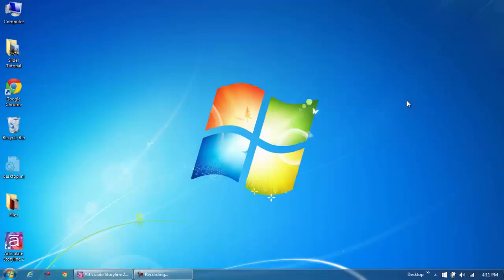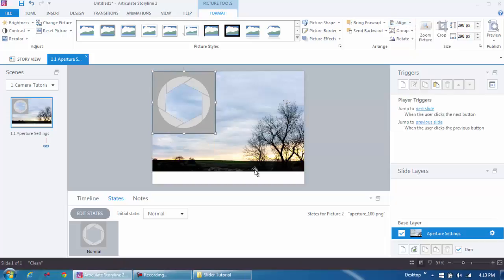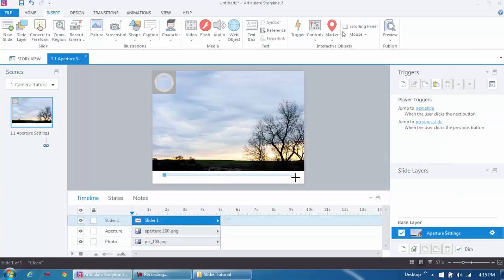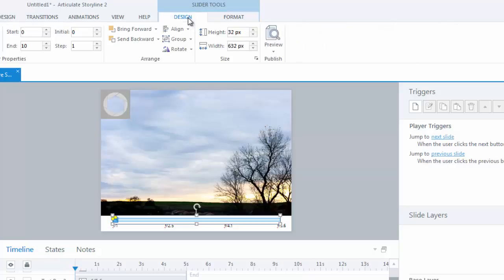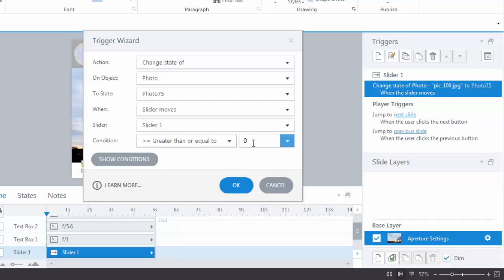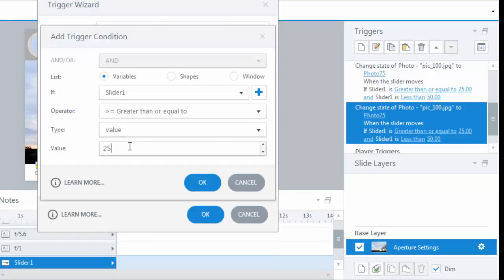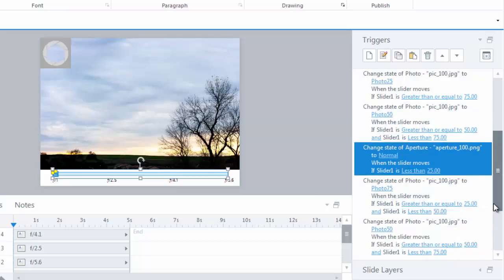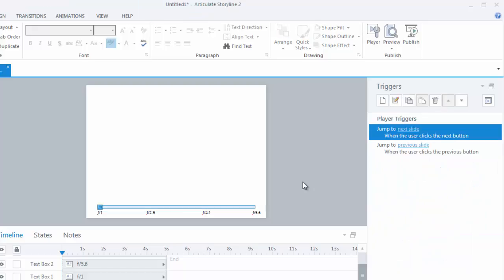How to create a slider in Articulate Storyline 2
This video will show you how you can use the slider in Articulate Storyline 2 to create an interactive learning activity.